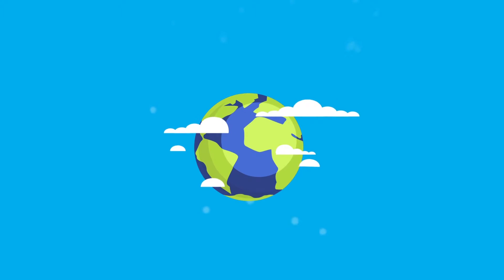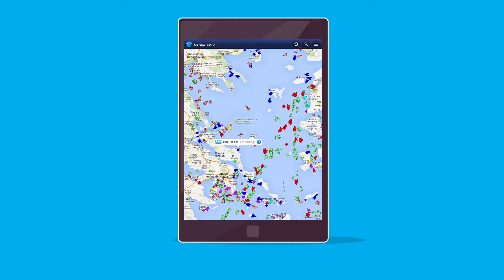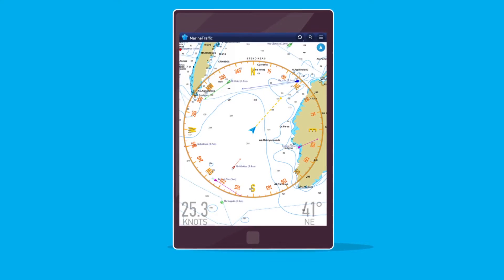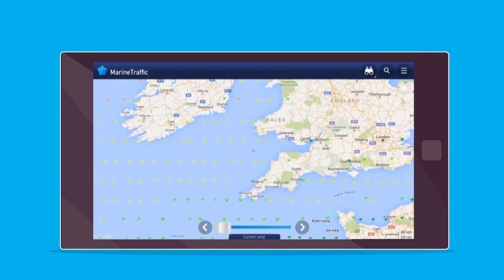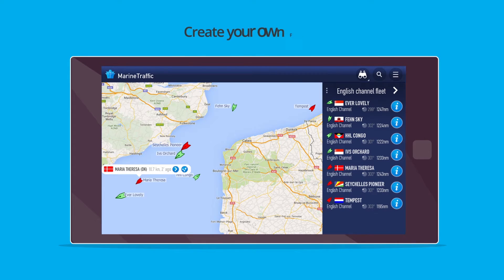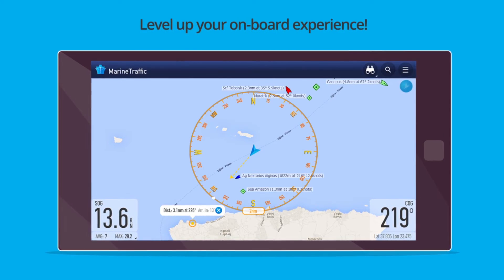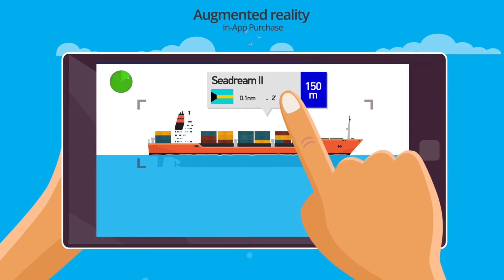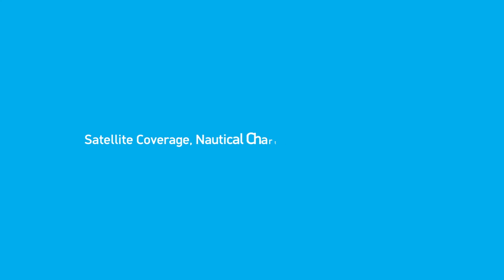MarineTraffic Mobile App - The World's most trusted Ship Tracking app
Meet the world's #1 app for ship tracking! Available for iOS , Android, Windows Phones and Amazon.